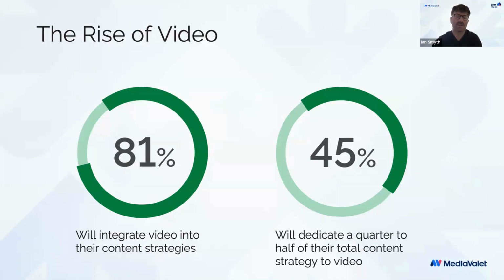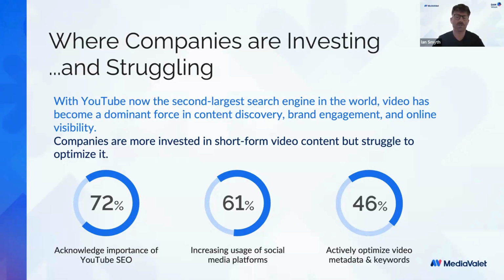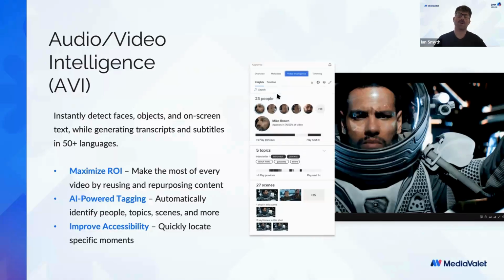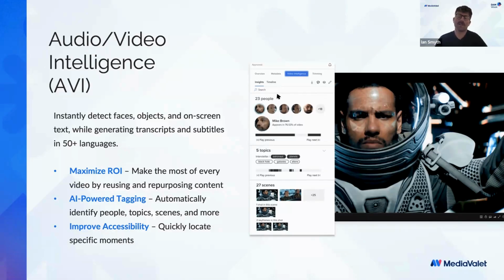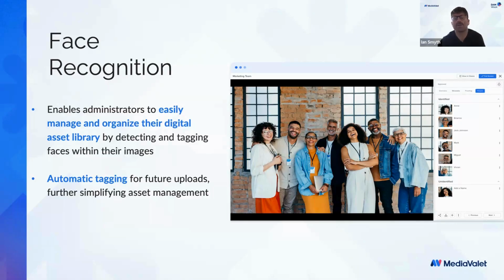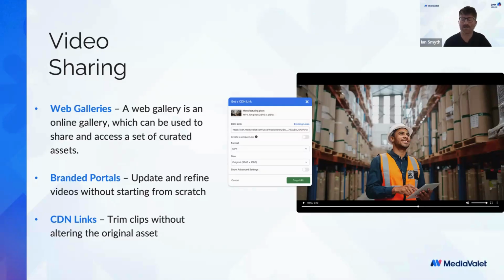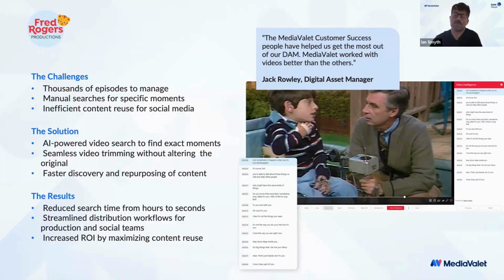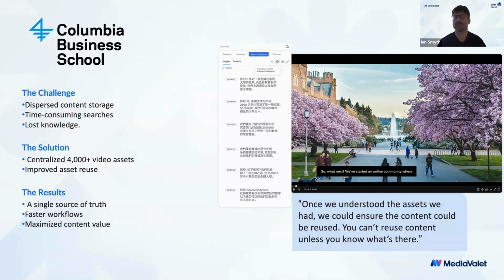Why Video Needs a DAM Strategy - DAM Week 2025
Video is no longer just another content type, it's the centerpiece of brand storytelling. Video assets are larger and more complex than static assets, and require their own workflows to bring to market. A dedicated video strategy ensures that every piece of content, from raw footage to finished campaigns, is searchable, secure, and ready to use.

In this session, Ian Smyth, Senior Demand Generation Manager at MediaValet, will discuss:

- The Rise and Adoption of Video: Teams are generating more footage, versions, and formats than ever before. A dedicated system ensures that this increase in creative output doesn't disrupt operational efficiency.
- Maximizing the Value of Your Video Assets: Unlock greater ROI and reduce production bottlenecks by leveraging centralized storage and distribution tools in your DAM strategy.
- Customer Success with Video Management: Walk through real life success stories with MediaValet customers such as Fred Rogers Productions and Columbia Business School.

Walk away with insights and tactics to empower your own team and DAM operations. Wherever you are on your DAM journey, this is a session you won’t want to miss!